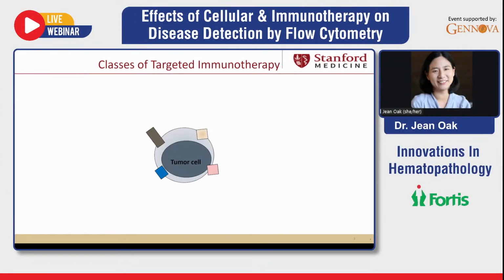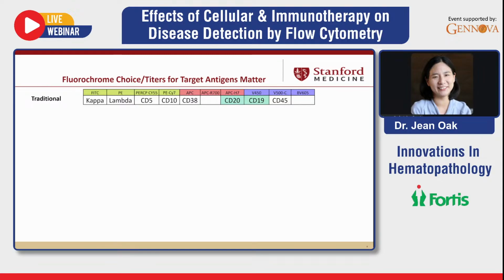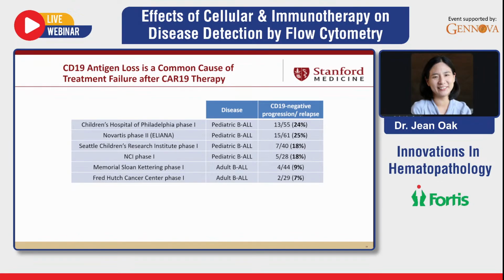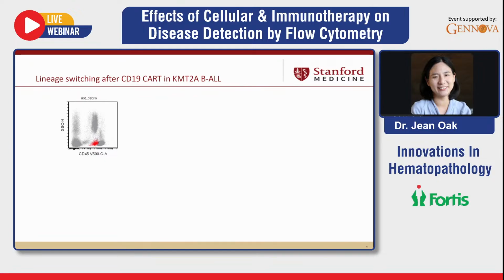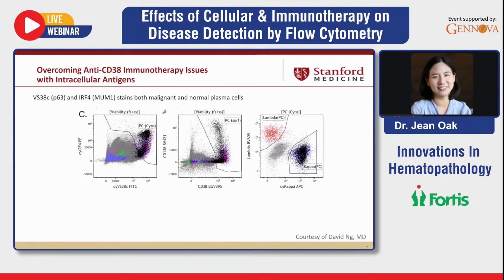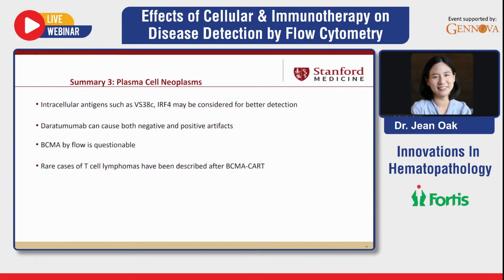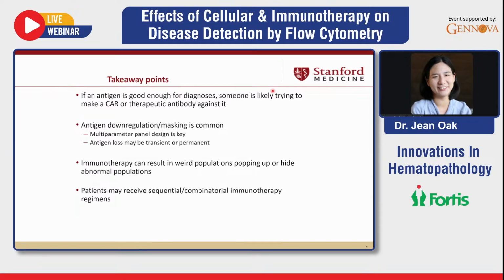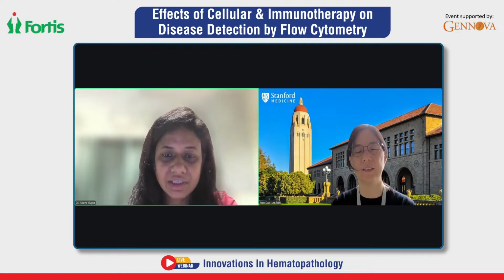Innovations In Hematology